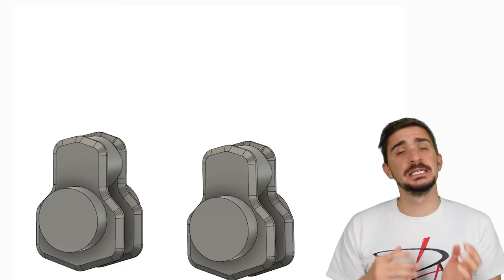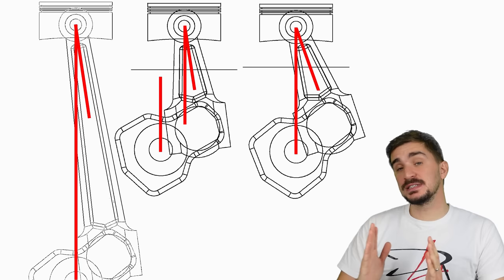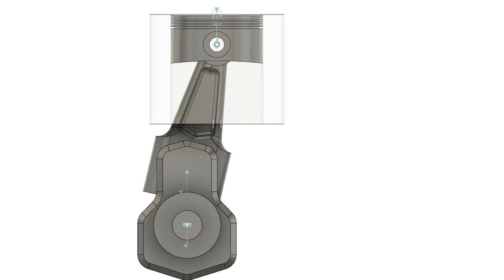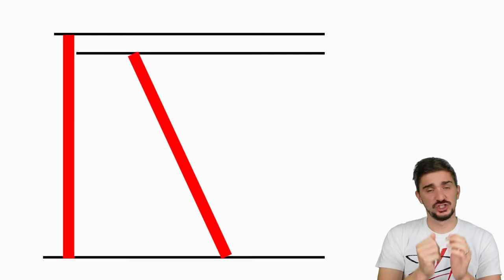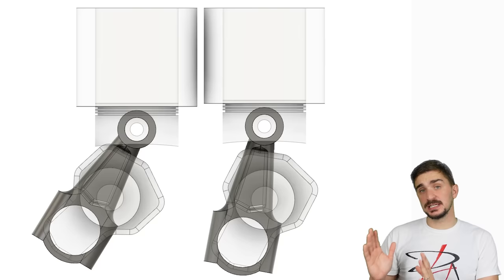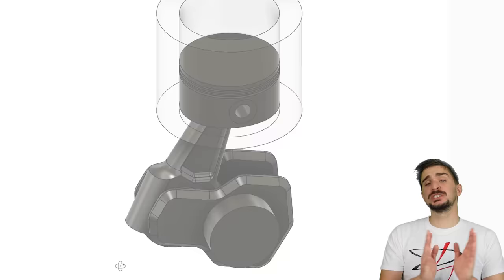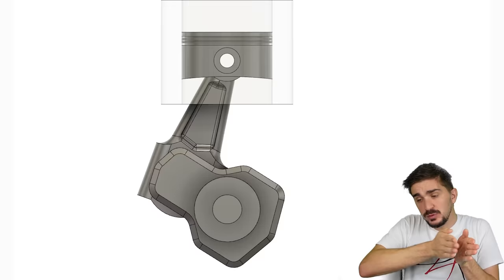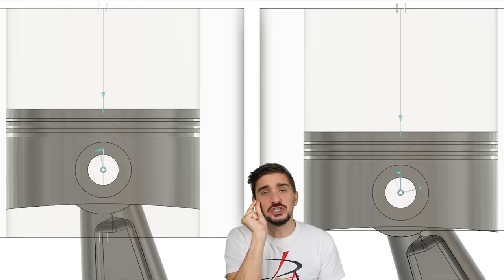Cylinder Offset Changes Everything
Let's imagine two engines made from the same parts. They have the same crankshaft, the same piston, the same wrist pin and the same connecting rod. The only difference between them is that this engine has the cylinder center offset from the crankshaft center whereas in this engine they are perfectly aligned.

If you observe these two engines in rotation you can see that they do the same thing. The crankshaft rotates, the piston reciprocates, the rod does it’s own thing. However this is nothing other than a superficial illusion, because this little offset actually changes everything. Despite being made from the same parts these two engines are fundamentally different. The cylinder offset impacts power and efficiency as well as engine size, it dramatically influences engine balance and it disrupts the length and duration of the piston strokes. And in this video we will explain how and why all of this happens and why many recent engines employ an offset cylinder configuration. We will start simple and then gradually increase the level of mind-bogglingness until you get completely sick and disgusted of looking at these two engines and close this video. Let’s see how long you can last.

So let’s start easy. Heres’ the first fact: The offset cylinder engine makes more power and is more efficient. Why? Let’s imagine that both pistons are just a bit past the start of the combustion event

So we have combustion pressure building inside the chamber resulting in massive forces pushing down on the piston. But the piston is obviously connected to the crankshaft via a wrist pin which means that the piston also pushes down on the rod and then the rod pushes down on the crankshaft. The problem lies in the fact that the rod is inclined at a certain angle. The downward force exerted on the rod is directed at the small end of the rod, meaning that this force is actually trying to spin the rod or flip it over if you will.  As the rod tries to flip over it ends up pushing the piston against the cylinder wall which increases friction. The sharper the angle of the rod the harder the rod pushes the piston into the  cylinder wall and the greater the friction. As you can see the offset cylinder allows us to noticeably reduce the angle of the rod which reduces friction. Reduced friction means that less of the energy generated by the engine gets wasted on friction which means that there’s more available to be converted into usable work a.k.a power.

Next up let’s talk about size. Yamaha on their website claim that an offset cylinder engine is more compact. Now this isn’t a lie per se, but this statement is only true under certain conditions. As you can see in our example both engines are of the same size. In fact the offset actually makes this engine wider overall. So why did Yamaha say this? Well they said it because the only other way to reduce cylinder friction is to make the connecting rod longer. As you can see if we make a zero offset engine with a longer rod the resulting rod angle ends up being noticeably reduced which leads to reduced friction, however the a longer rod obviously leads to a much taller engine. So basically what Yamaha is trying to say is that a zero cylinder offset engine can’t have reduced friction without being taller because of its increased rod length. So the offset cylinder engine is only more compact than when compared against a zero offset engine with a longer rod.

Now let’s address something that you have probably already noticed. The offset cylinder engine obviously has a longer stroke. How is this possible if the crankshaft is the same? As we know, an engine’s stroke or the distance the piston travels from top dead center to bottom dead center is determined by the length of the crankshaft throw or the distance between the center of the main journal and the rod journal. This distance is what determines the diameter of the imaginary circle drawn by the crankshaft during rotation and the distance between these two points on the circle ends up being the stroke of the piston.

On the offset engine bottom dead center is here. As you can see the line which connects the crankshaft with the piston is obviously longer in the case of the offset engine because this line is at an angle. Now what connects the piston to the crankshaft is obviously the connecting rod which means that in order to retain the same stroke the offset engine would have to employ a longer rod. If you keep the rod length the same it means that this line is forced to become shorter which pulls down the piston an additional distance which increases stroke.

00:00 Power and efficiency
03:31 Stroke length
05:35 Unequal strokes
15:06 Balance

A special thank you to my patrons:
Daniel
Pepe
Brian Alvarez
Peter Della Flora
Dave Westwood
Joe C
Zwoa Meda Beda
Toma Marini
Cole Philips